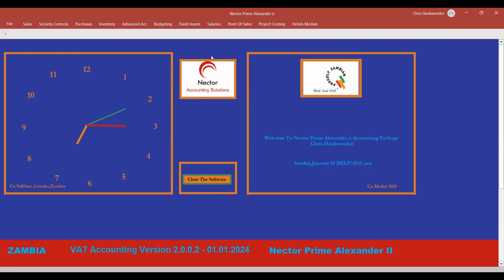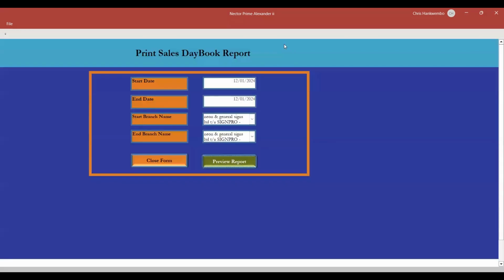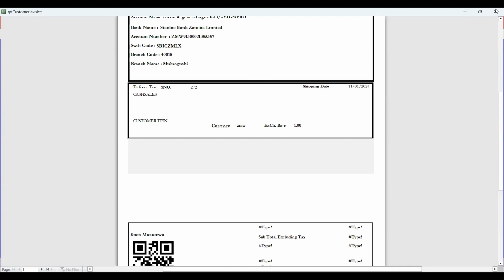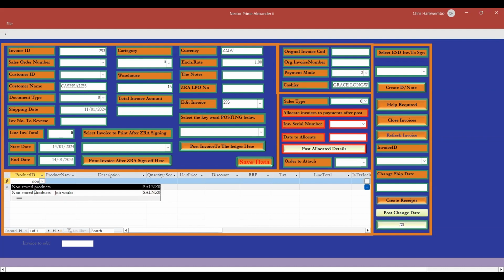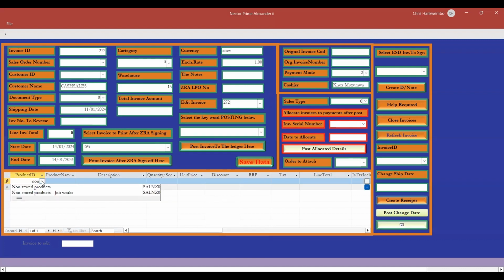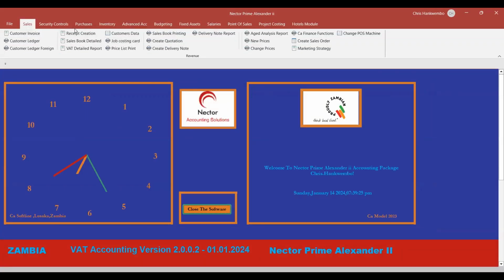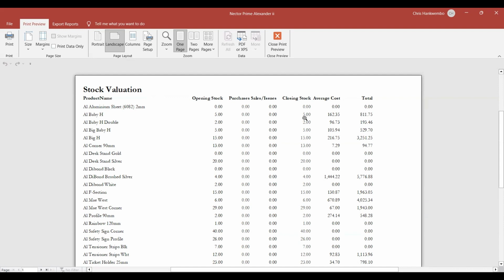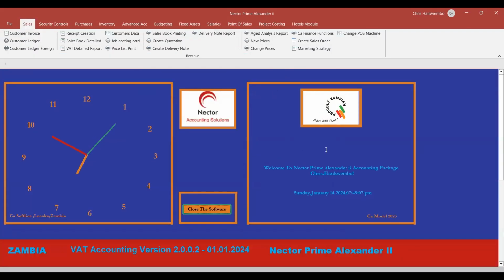Reports printing and stock adjustments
This is for our clients